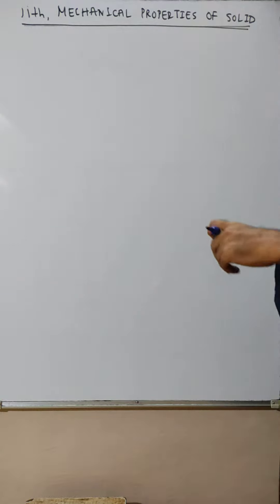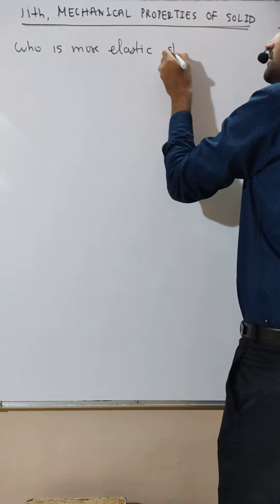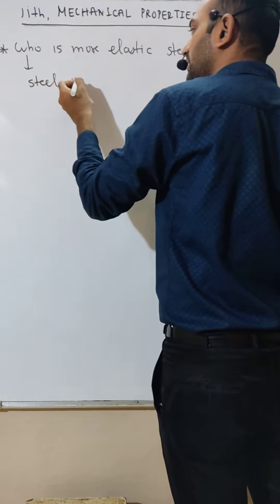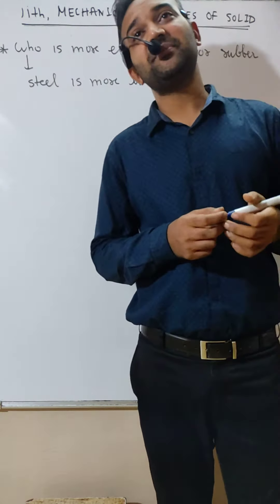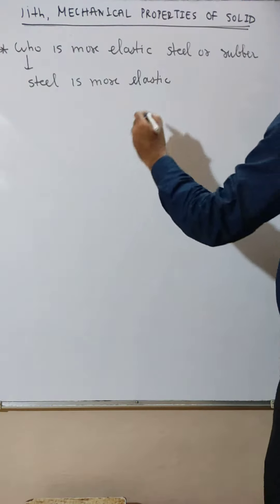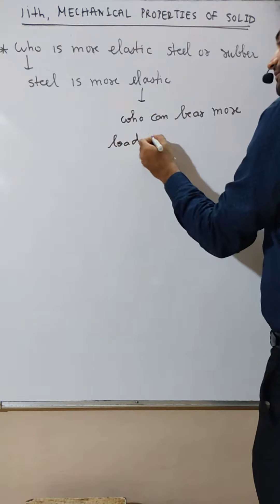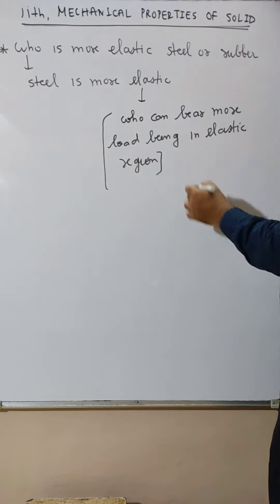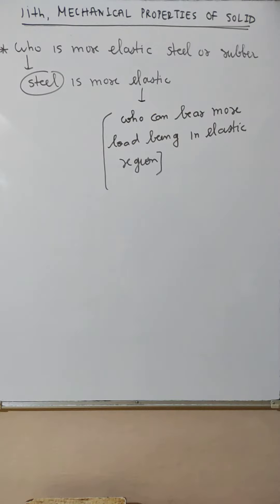#12 | Who is more Elastic, rubber or Steel | Class 11| Mechanical Properties of Solids